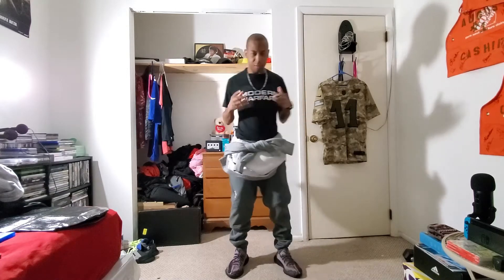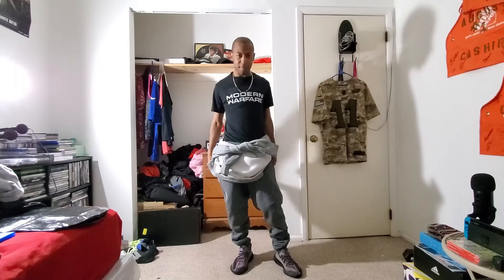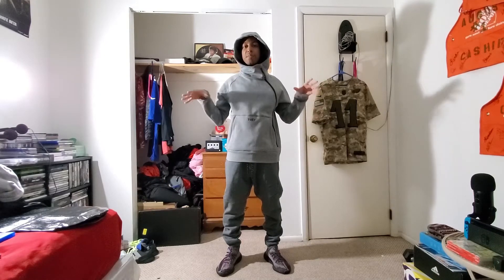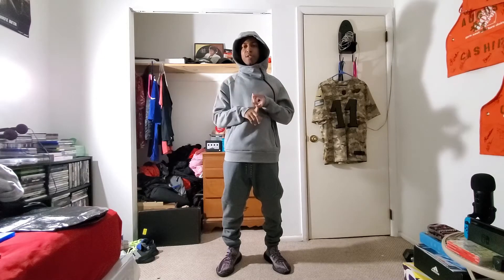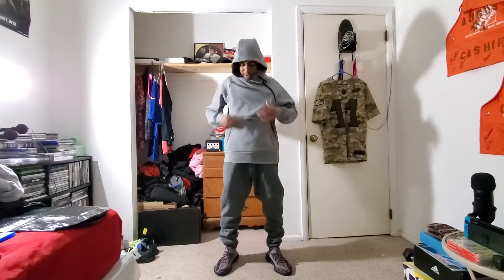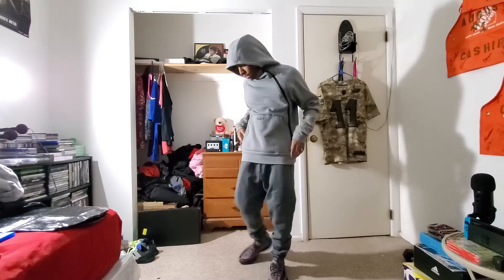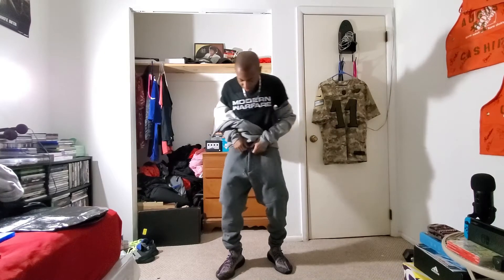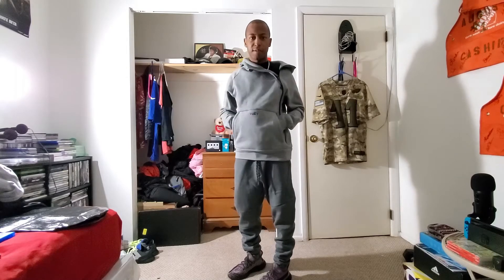Tuxy The World's Best Onesie Review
The Tuxy suit is the ultimate suit for everything from the couch to the gym. You can pack and bring it on all your adventures, or just lounge around at home on a Sunday Morning. Each Tuxy has a patented Waist design that allows it to function as 2 independent garments, but has the comfort and functionality of a one-piece suit. Each Tuxy Comes with a Tuxy Utility bag which is a rugged roll top bag you can easily pack your Tuxy inside and clip, and bring it everywhere you go. $150

There’s also a Tuxy for women which is both slim fit and comes in Xtra large. $140 Kids Tuxys for boys and girls run small so don’t be afraid to size up for a looser fit. $40 There’s also Tuxy Lodge suit which is durable and designed for the outdoors to work in for $170. Last but not least is the Tuxy Storm suit which is waterproof combined with breathable fabric for $300.

✔️slim fit stretch technology
✔️internal audio port
✔️zippered storage pockets